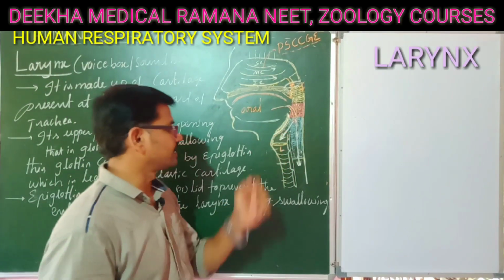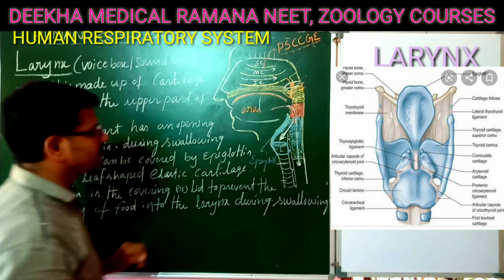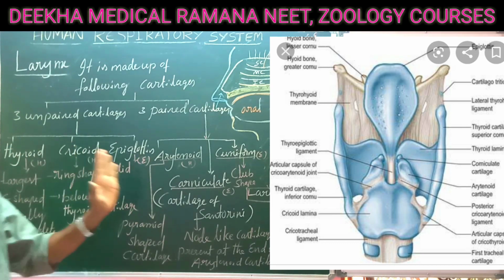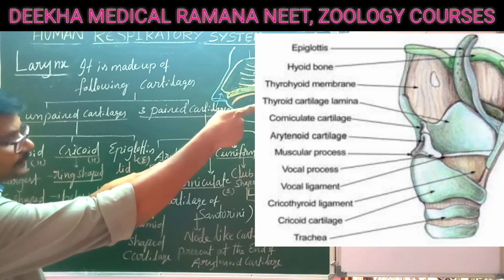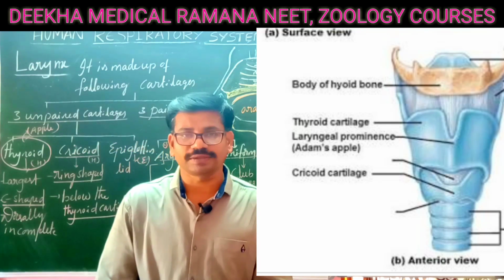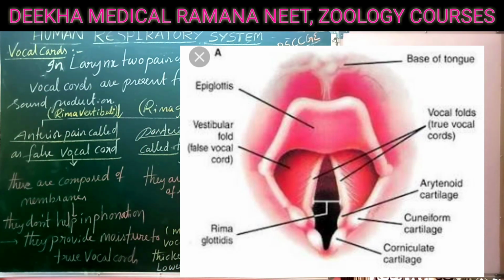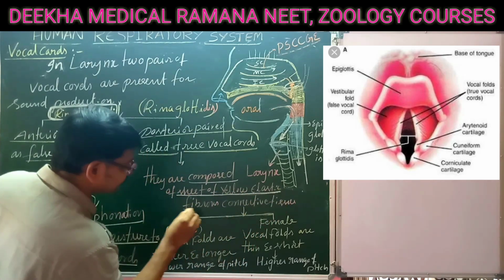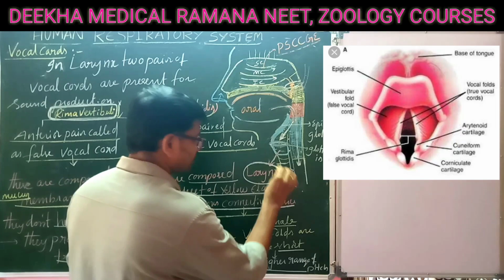part-5 BREATHING AND EXCHANGE OF GASES# NEET ZOOLOGY#